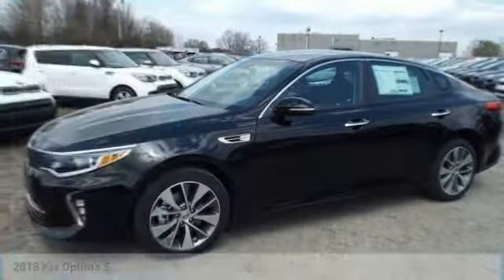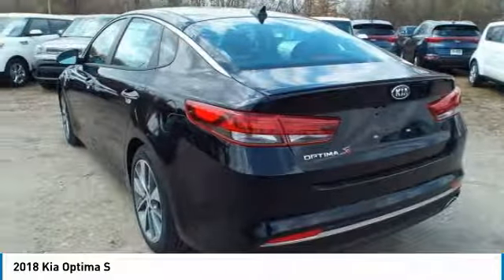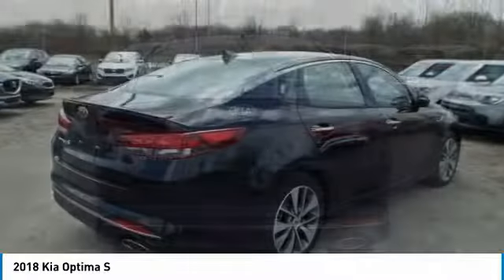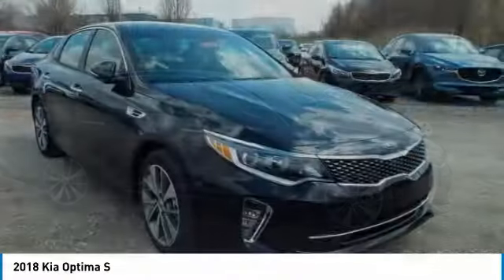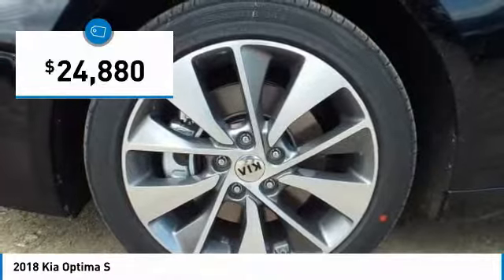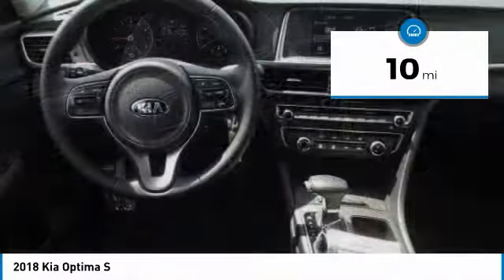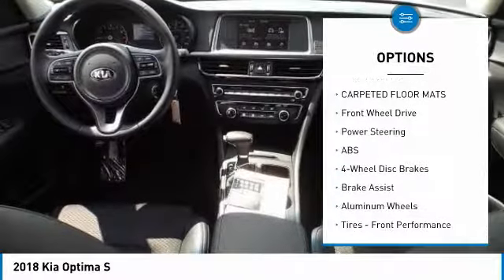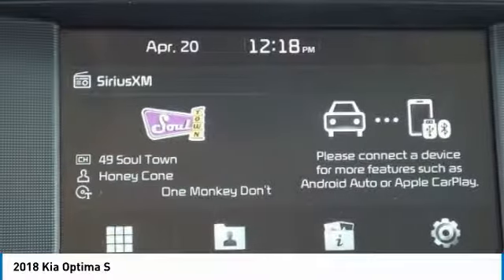2018 Kia Optima Martin Honda Kia Mazda K181452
2018 Kia Optima S

Looking for the right 4dr car? Today could be your lucky day. this 2018 Kia Optima could be yours.